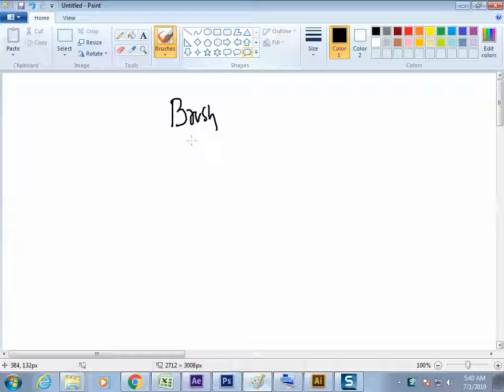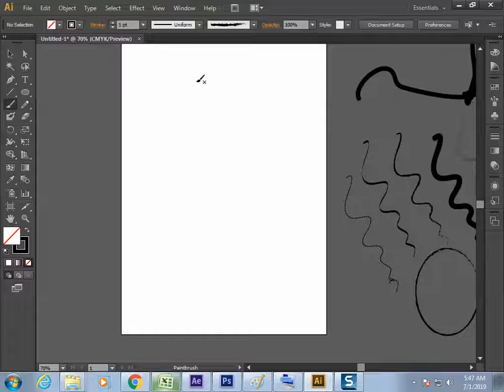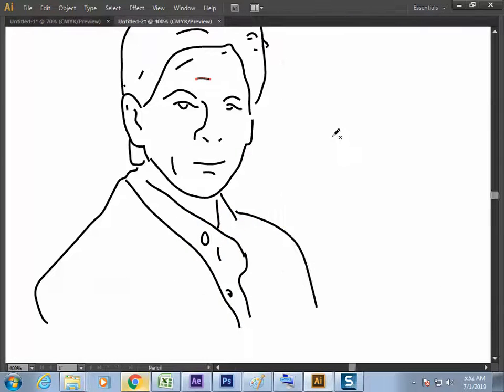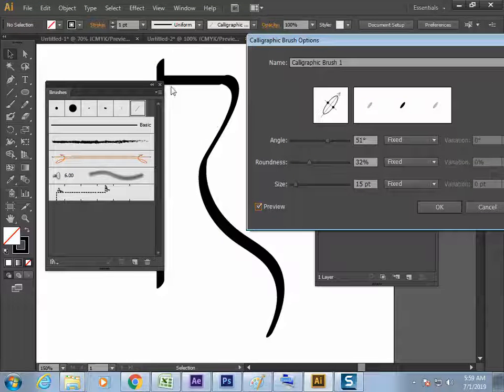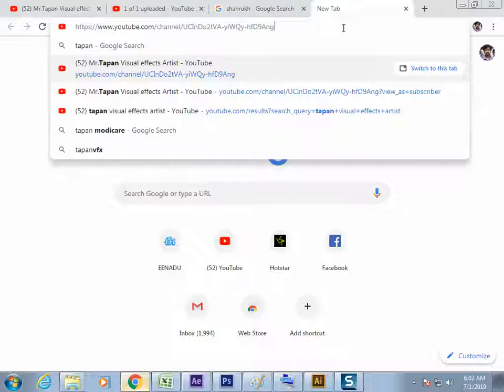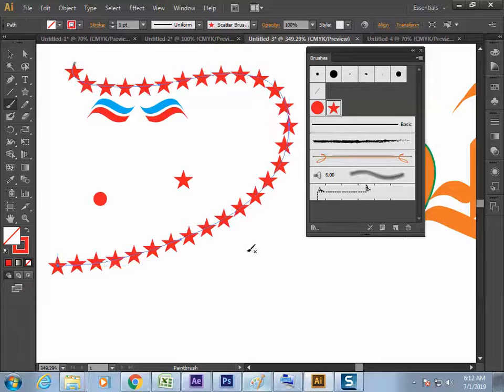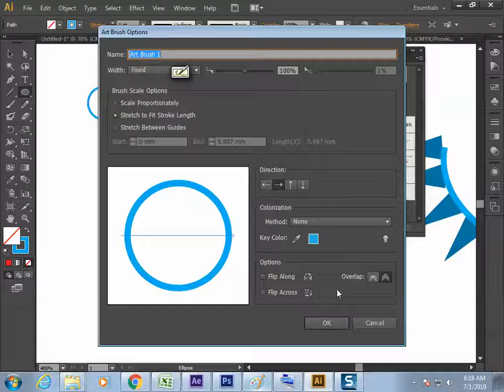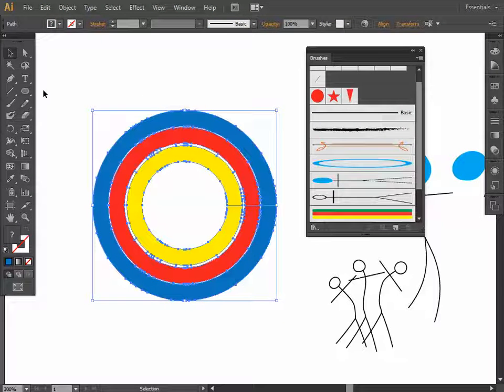illustrator brush 1st july 2019